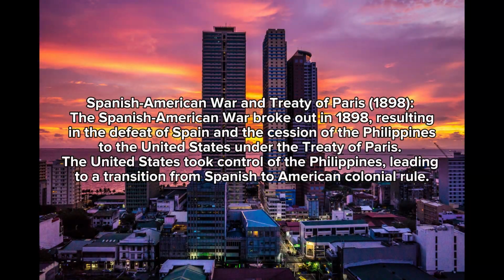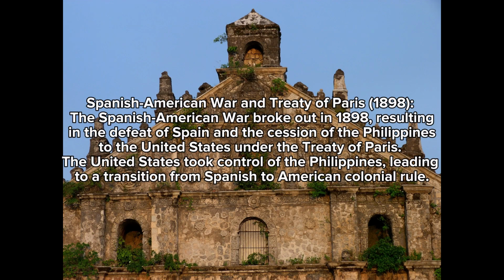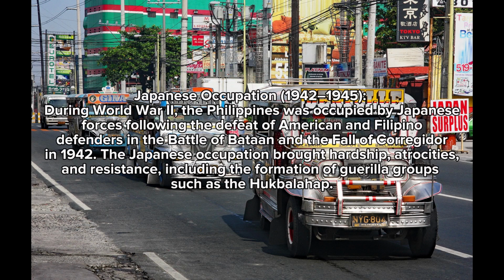history of the Philippines